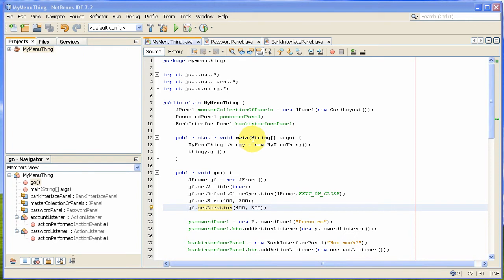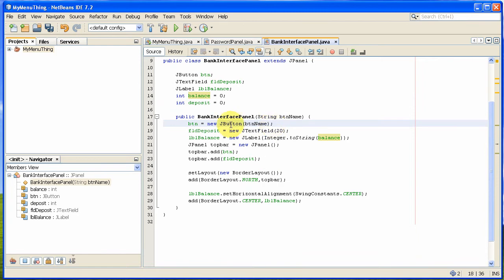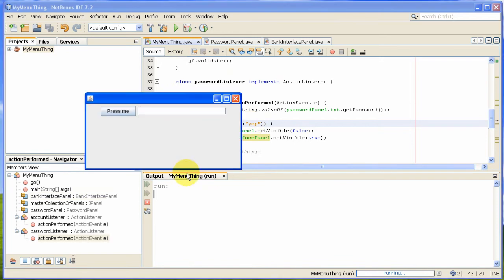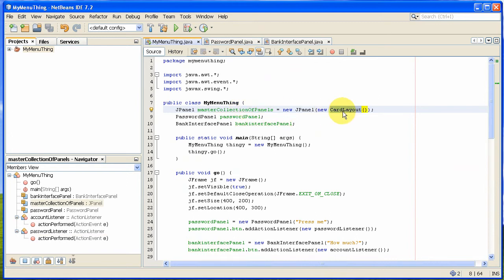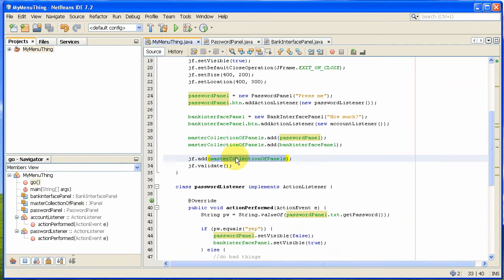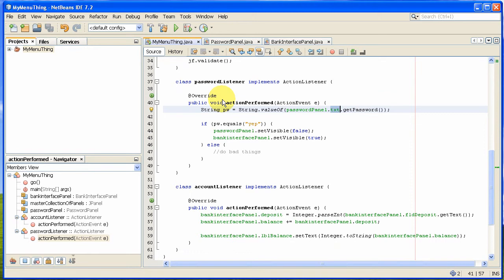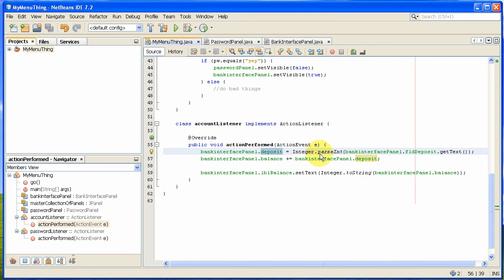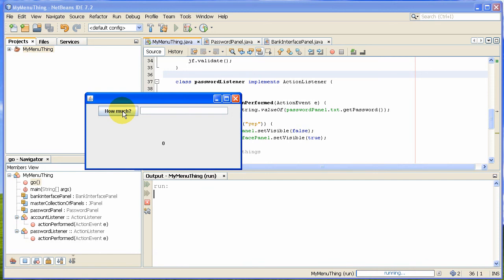bankaccount 1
The start of a simple bankaccount app in Java